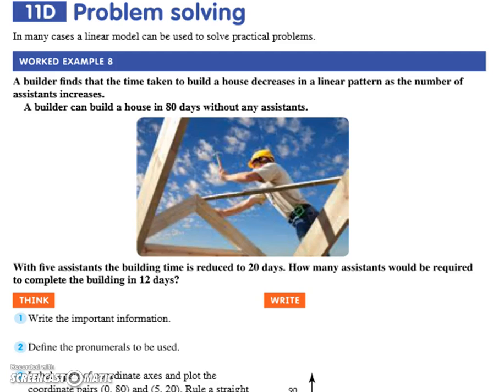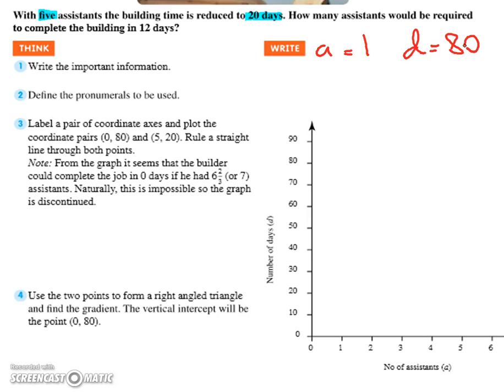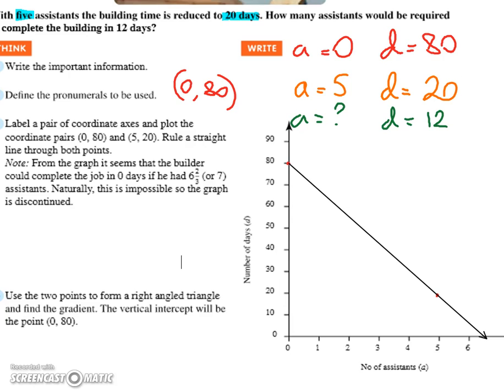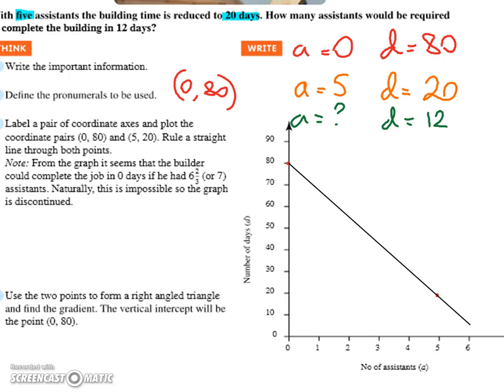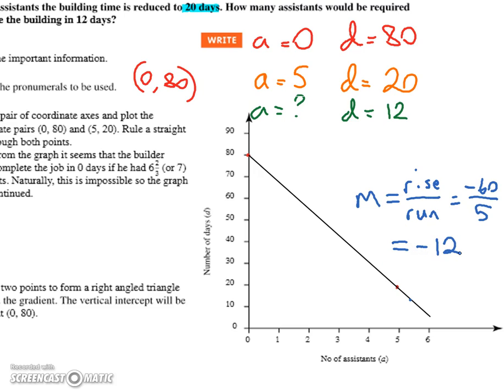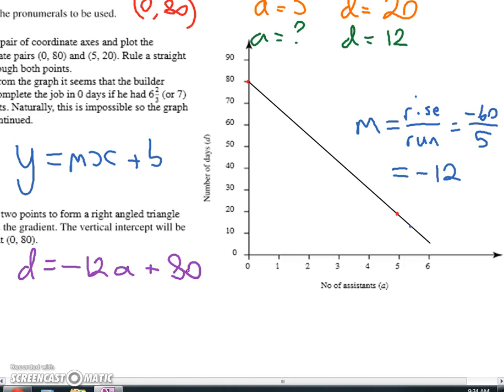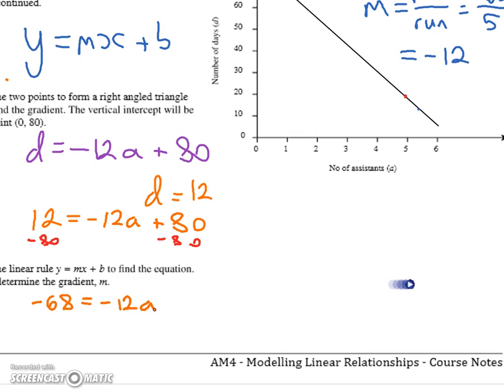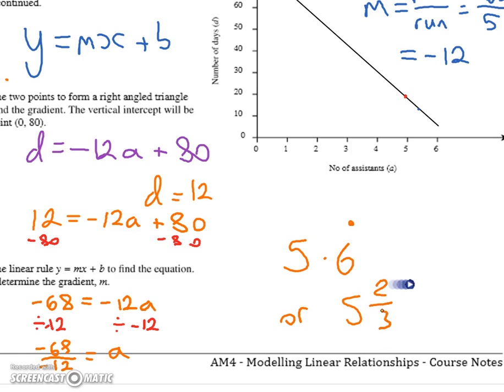AM4 Worked Example 08